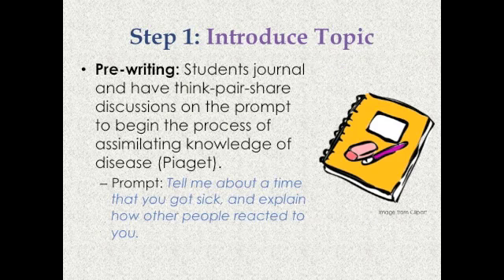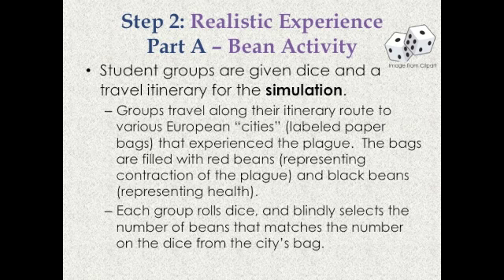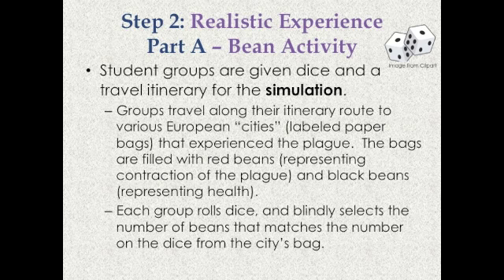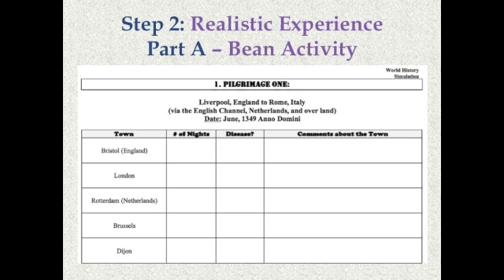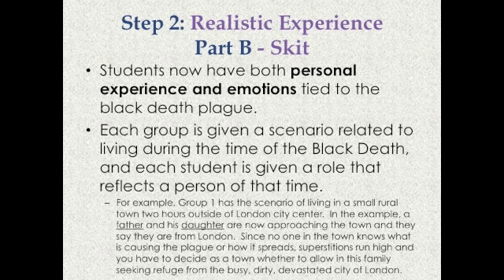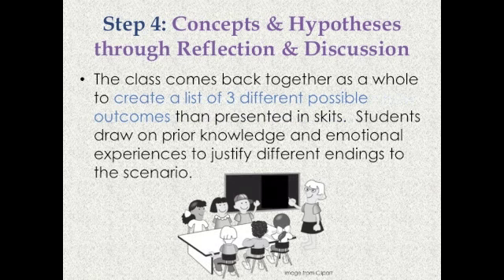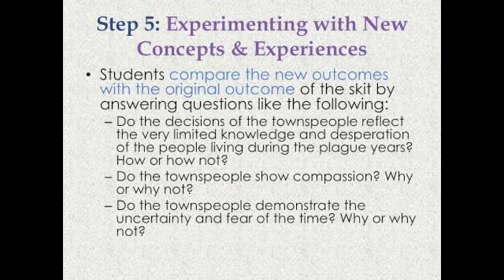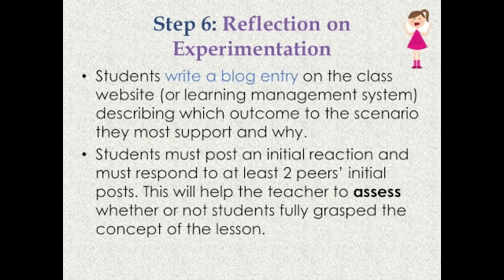Experiential Edu Lesson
This narrated PowerPoint explains an application of experiential learning in a K-12 classroom.